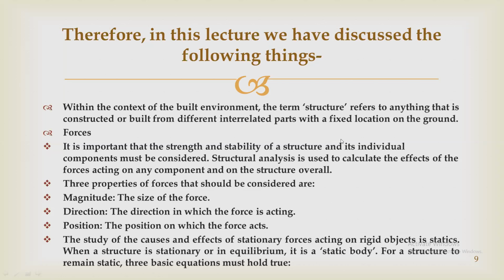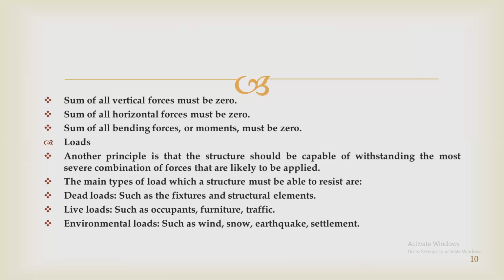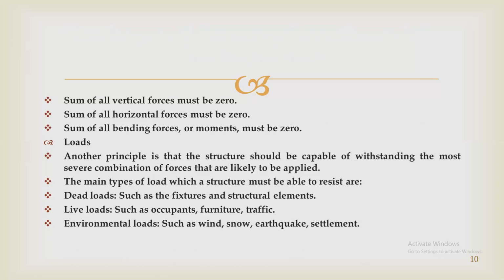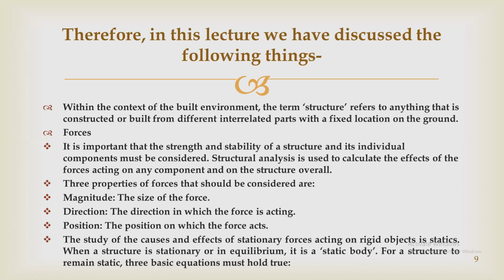Definition of Structure and Principle of Stability_JAC_Part 3